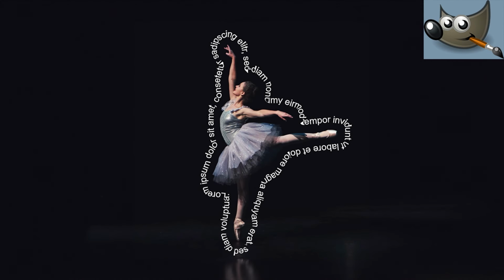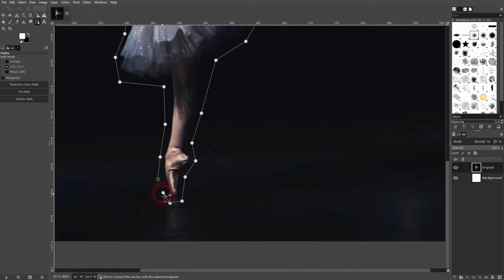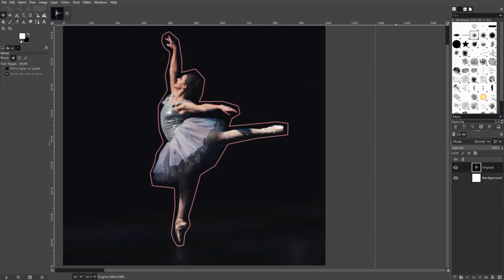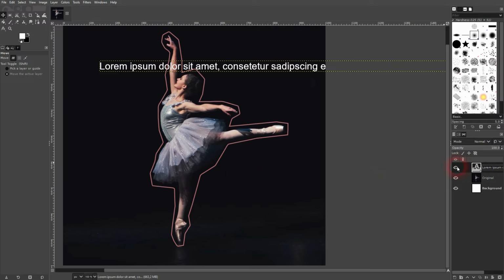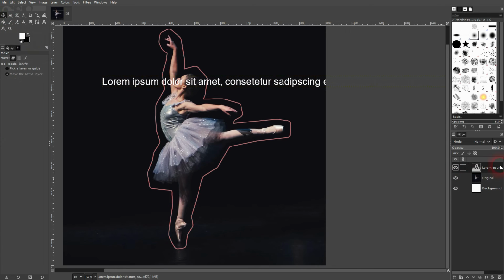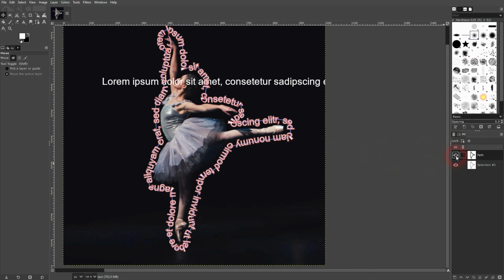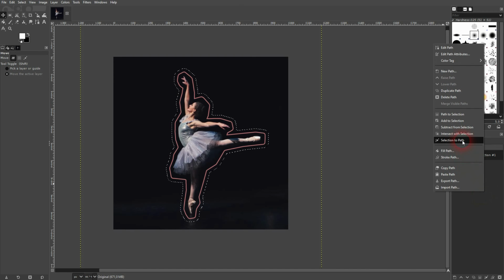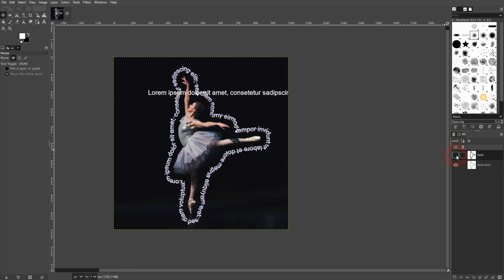How to Place Text Around an Object in Gimp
In this tutorial I'll show you how to place text around an object with Gimp.